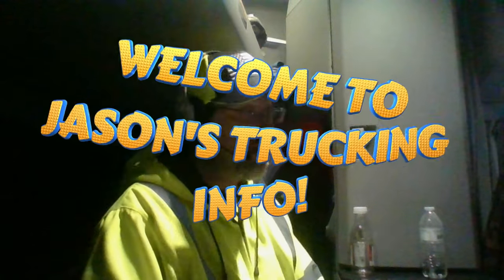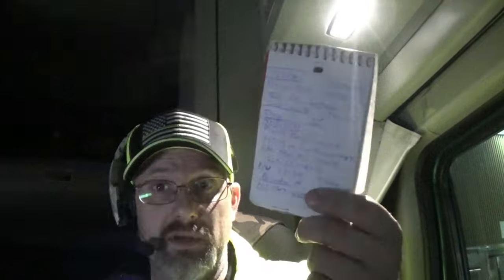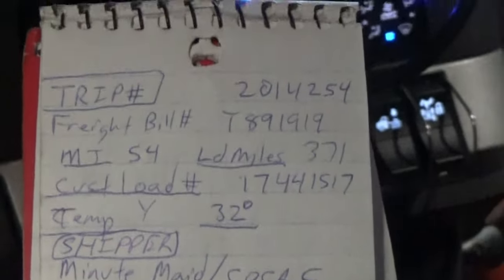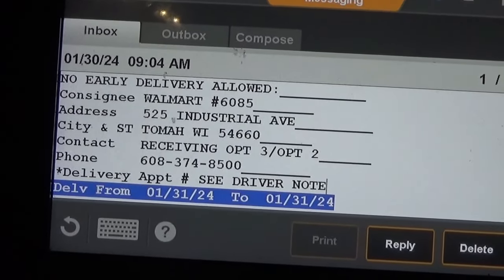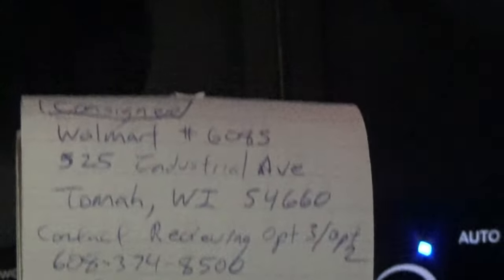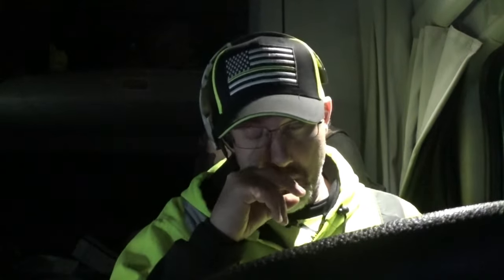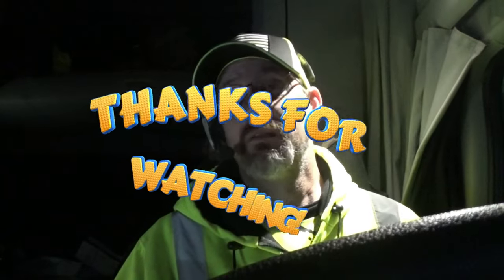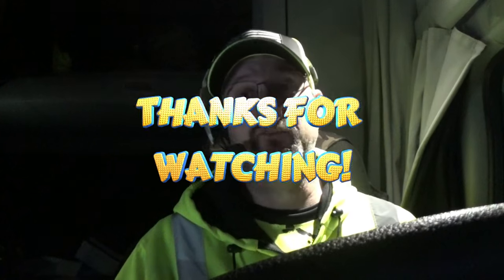USING A POCKET SIZED NOTEBOOK AND ESTABLISHING GOOD HABITS!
This channel is dedicated to teaching and showing things that will help truck drivers become even better truck drivers.